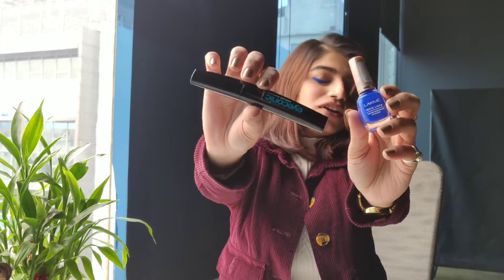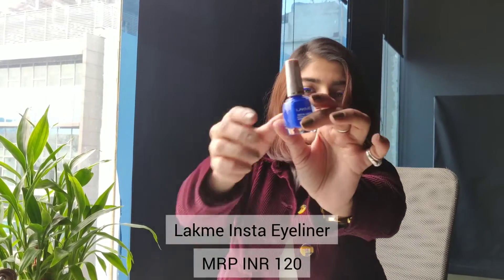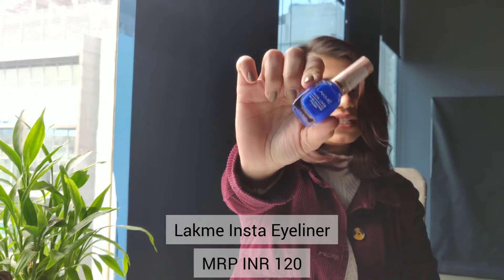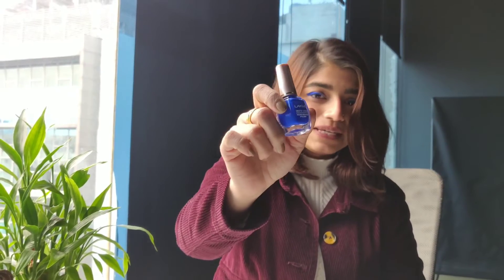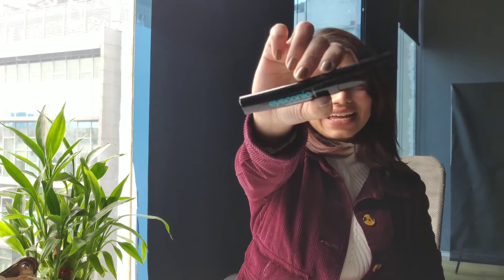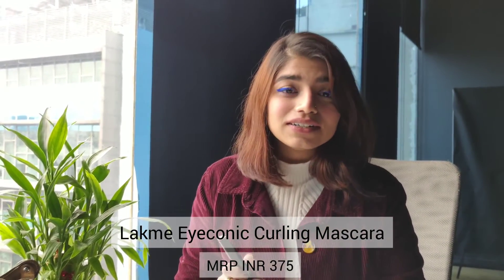LR Honest Review Series: Lakme Insta Eyeliner And Eyeconic Curling Mascara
Today's honest review series talks about Lakme's Insta Eyeliner and Eyeconic Curling Mascara in the shade royal blue. Not only is the colour exciting but just a dash of them will literally make your eyes talk. The eyeliner retails at Rs. 120 while the mascara is for Rs. 375 only at LimeRoad.